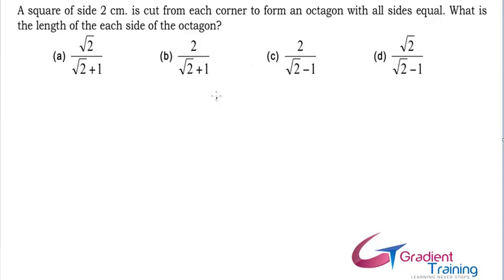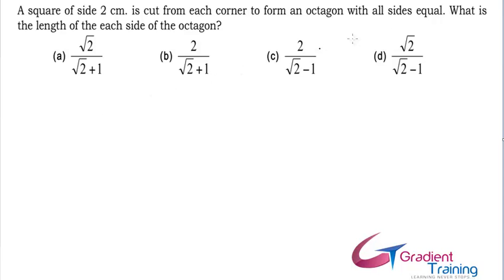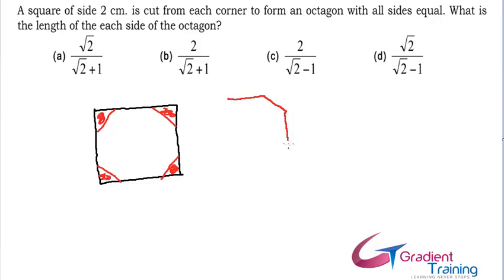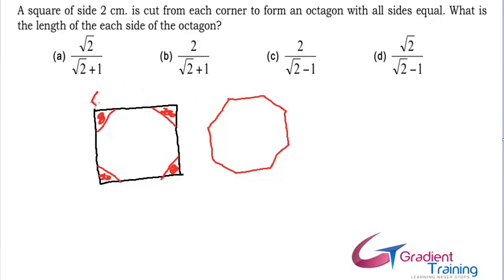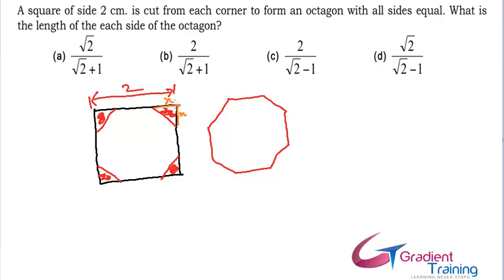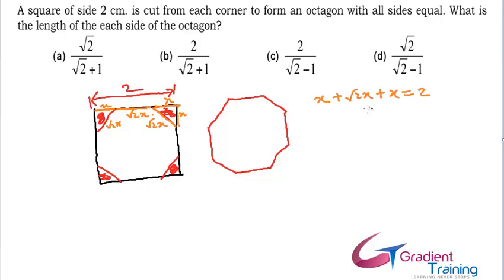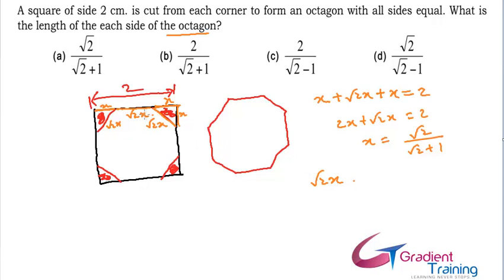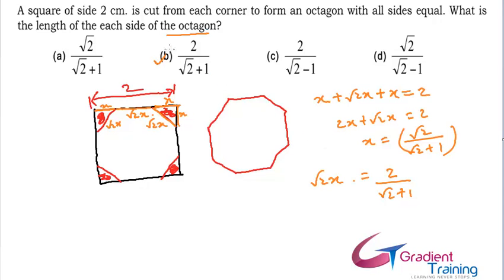Geometry Question - 19